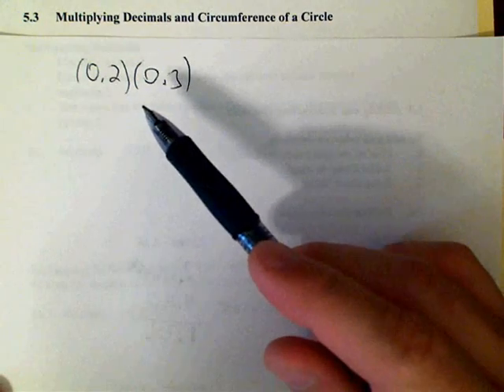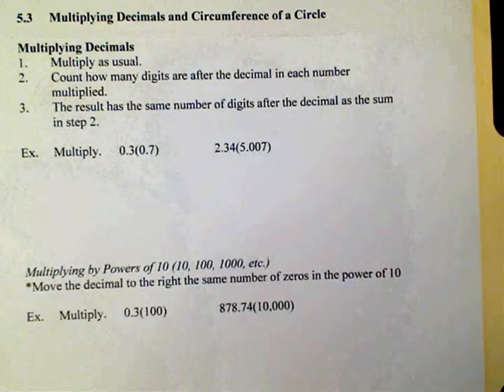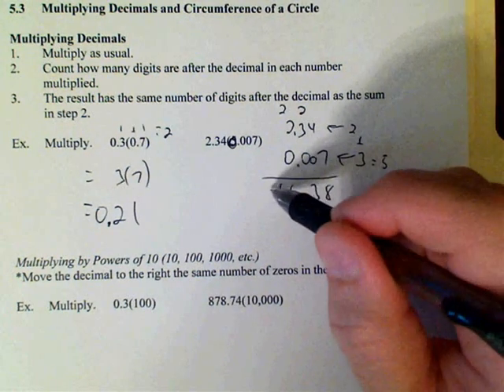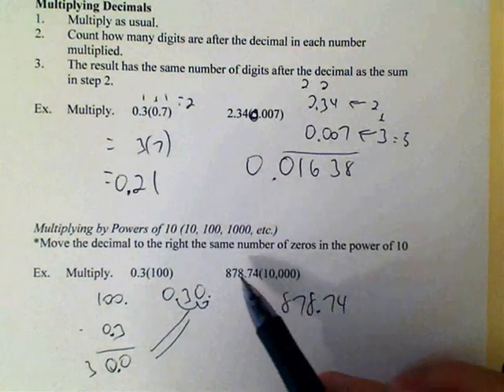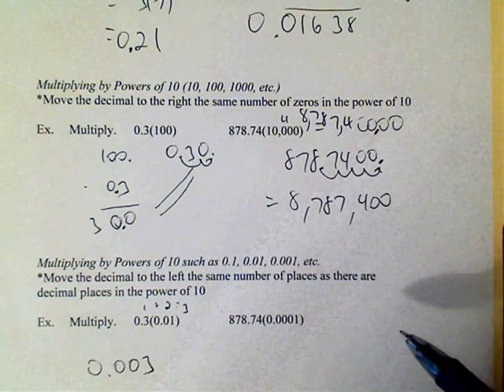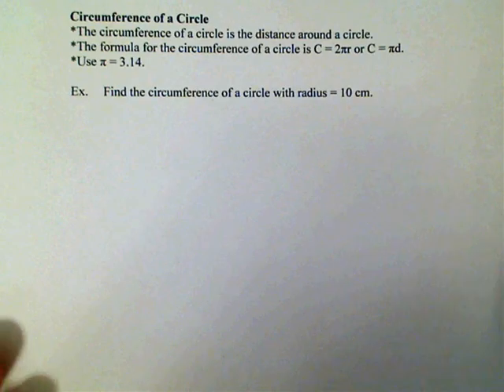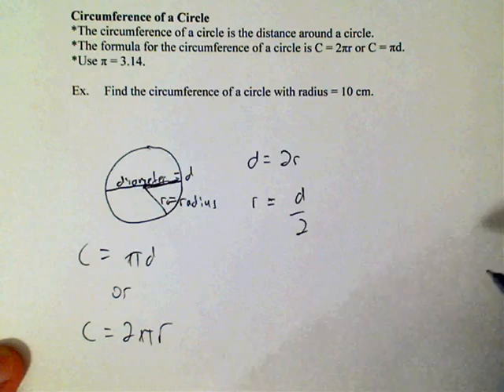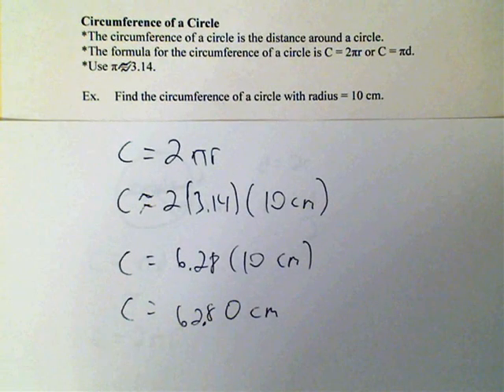55 5-3 MULTIPLYING DECIMALS AND CIRCUMFERENCE .wmv